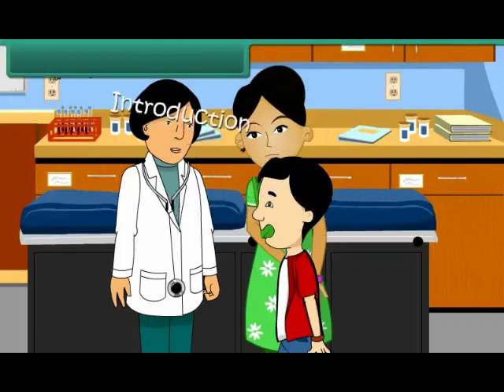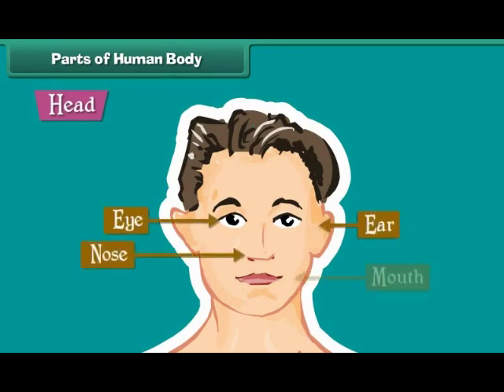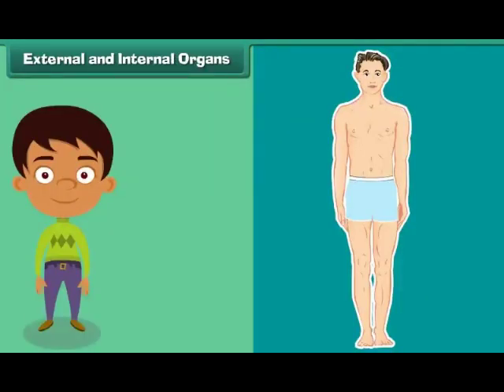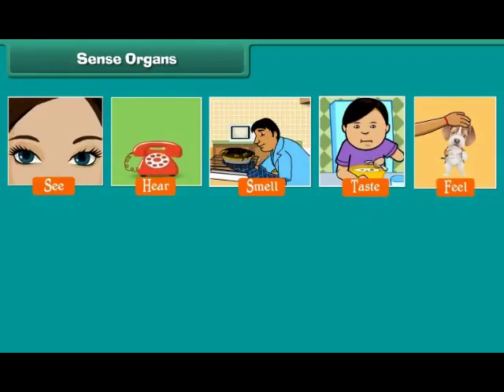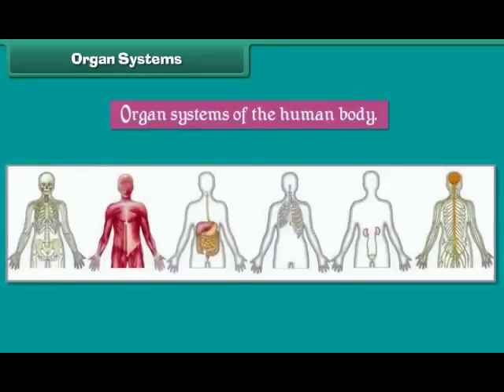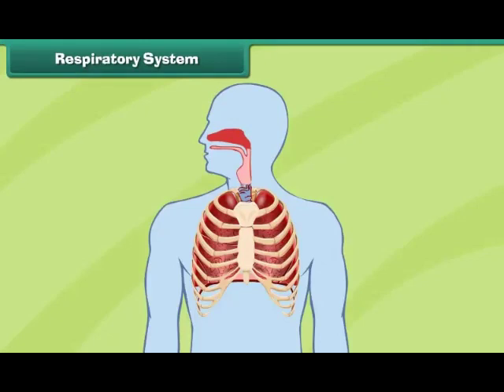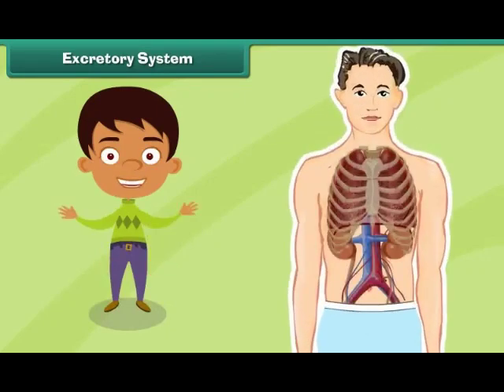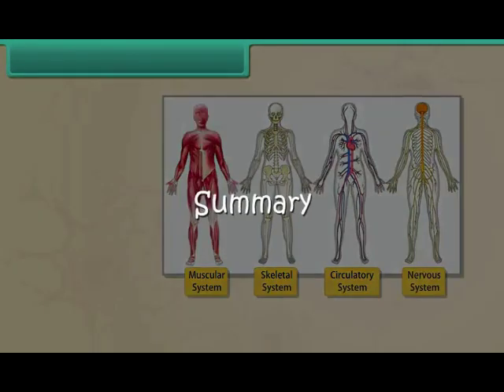Human Body (EVS)